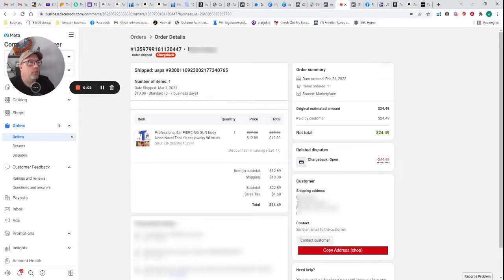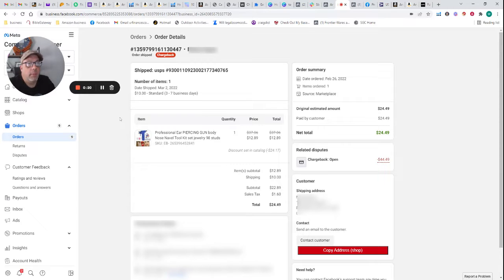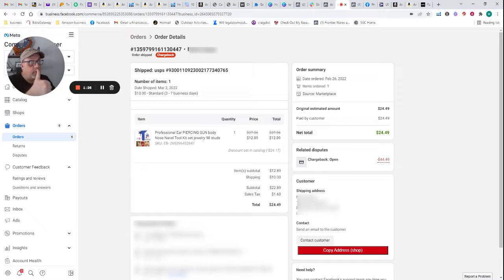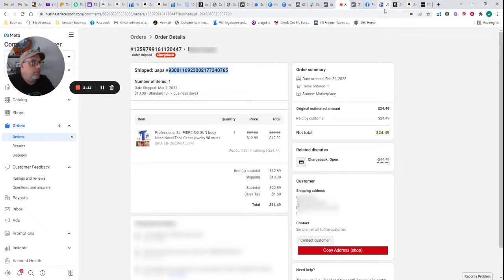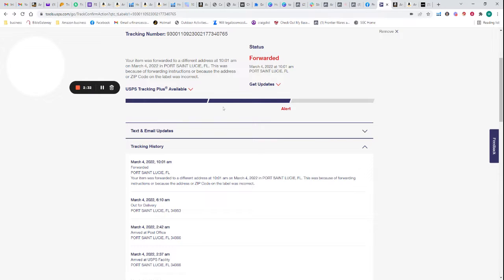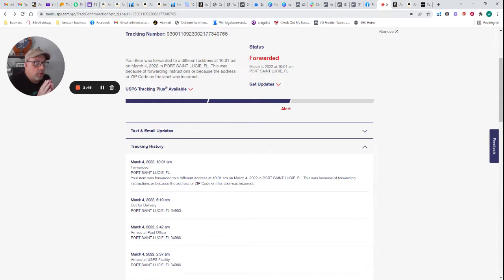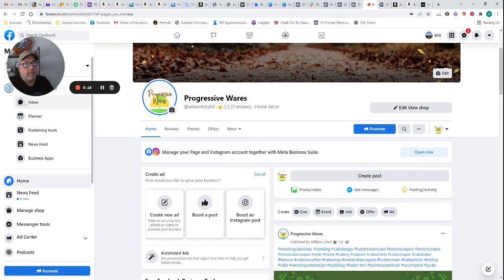Facebook Shops How to best appeal a chargeback Part 2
This is part 2 of 3 on how to best appeal a chargeback on Facebook Shops.